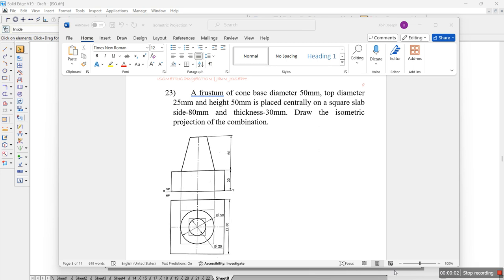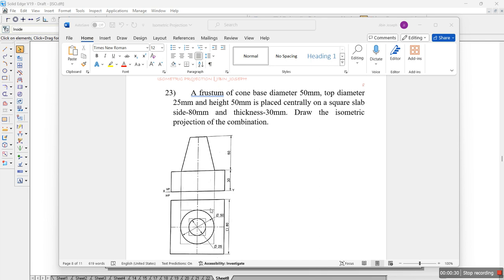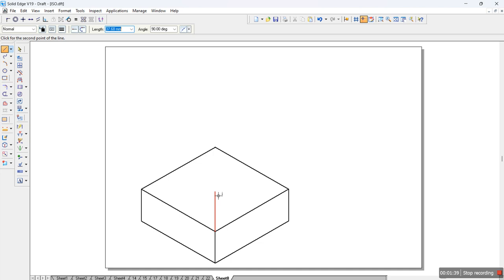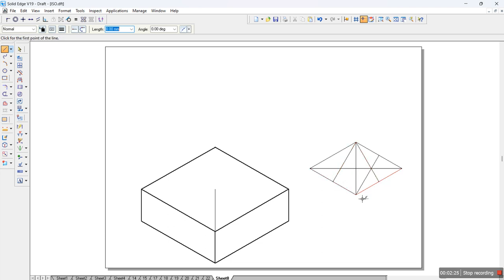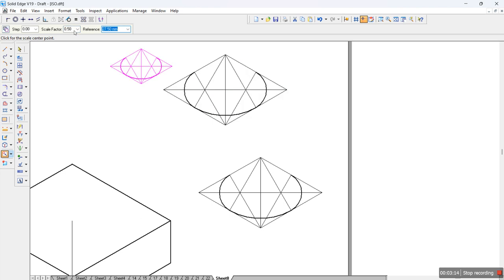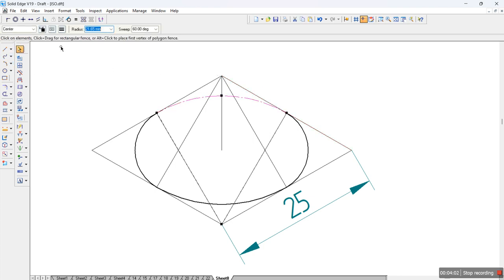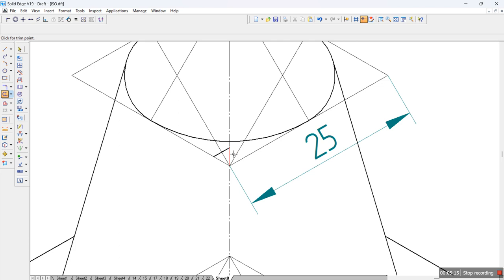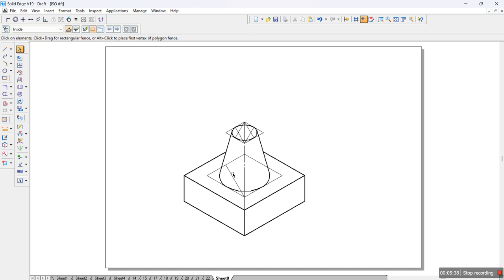Isometric Prob 23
Problem 23

A frustum of cone base diameter 50mm, top diameter 25mm and height 50mm is placed centrally on a square slab side-80mm and thickness-30mm. Draw the isometric projection of the combination.